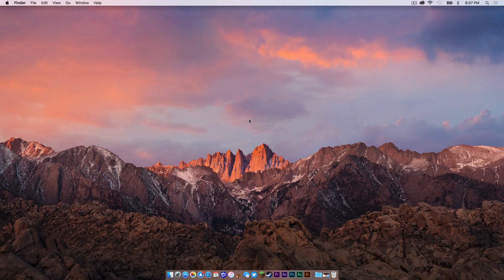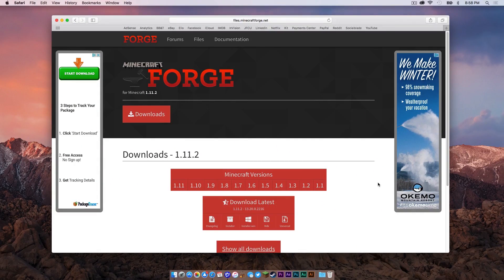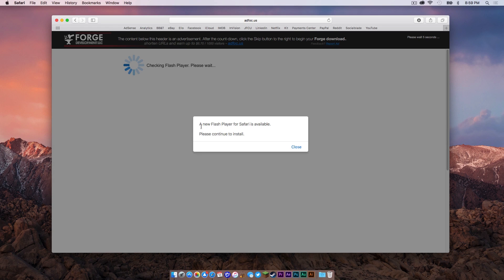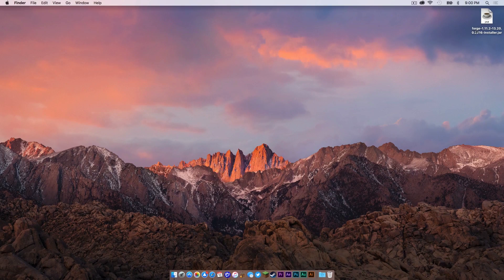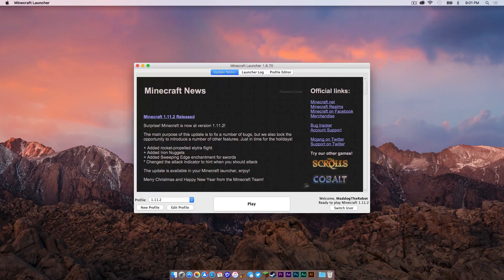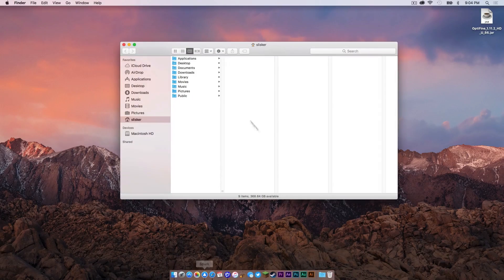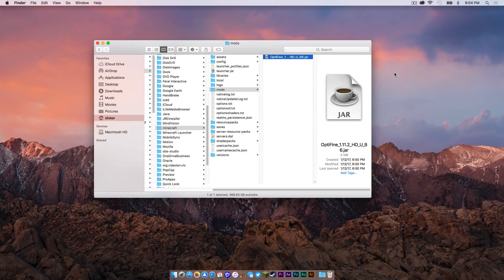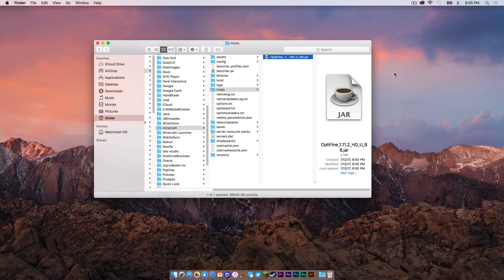How to Install Forge for Minecraft 1.11.2 [Mac]